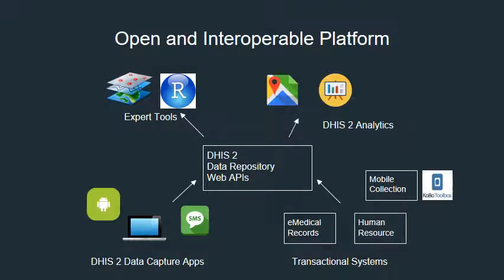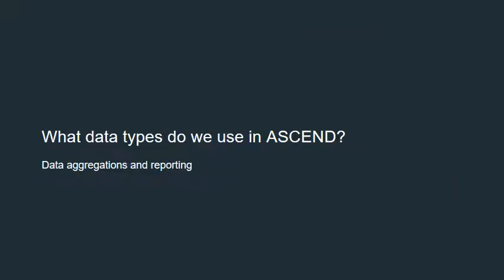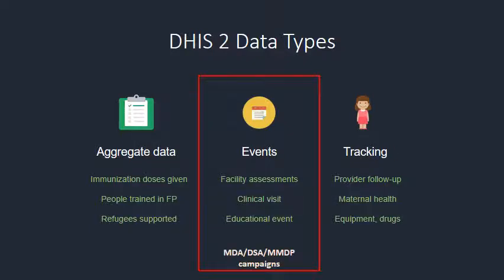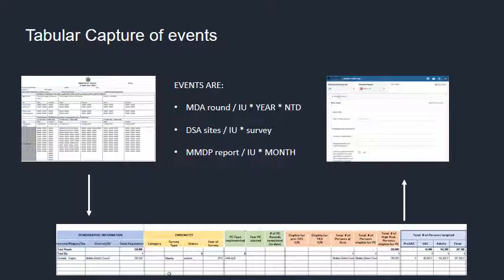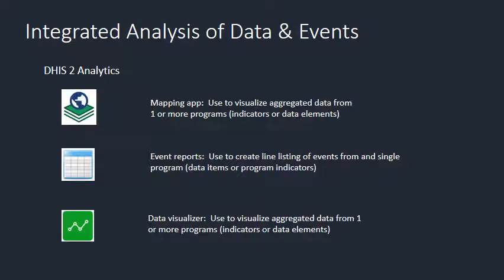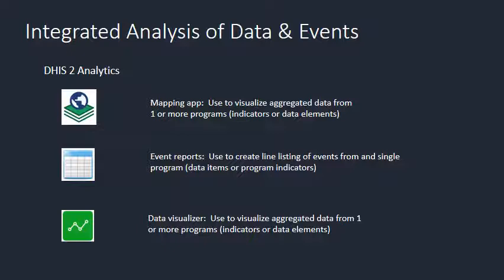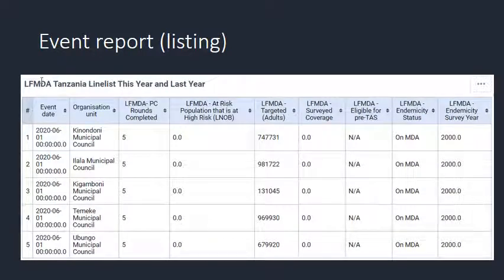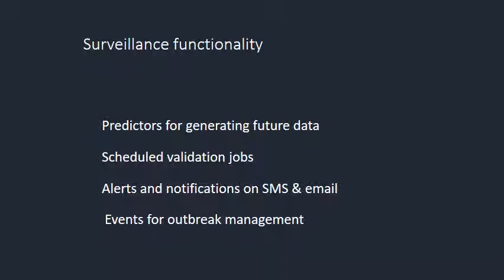ASCEND Reporting system Introduction to analytics in DHIS2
This video decsribes how data is captured in DHIS2 and gives a quick overview of the various visualization options available on DHIS2